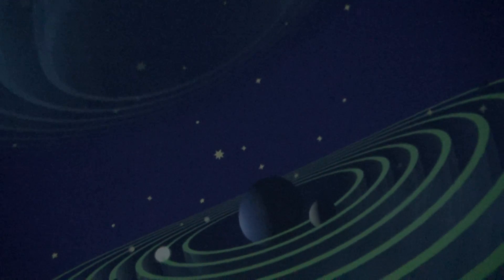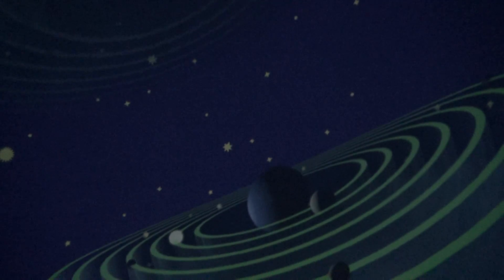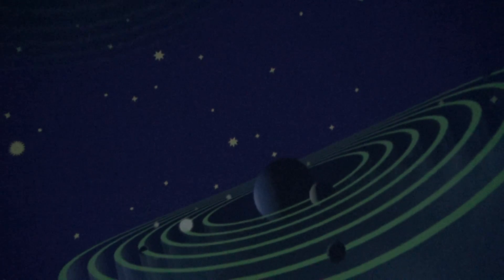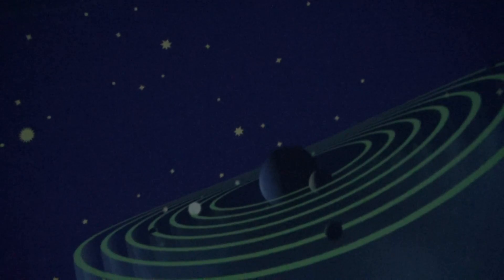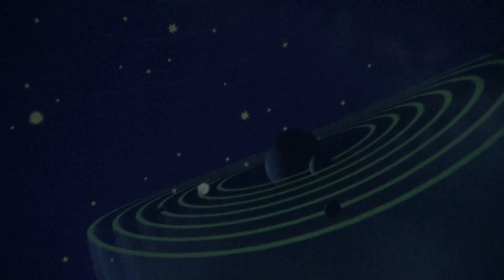西村直記～イスラエル紀行㉗ プラネタリウム・デモ① 2016年6月7日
愛媛県松山市生れ。東京藝術大学卒。もと愛媛大学講師。作曲家、­演奏者。世界でたった一人の音楽巡礼者。『自然の声を旋律に載せて伝える魂の奏者』。90年12月日本人として初めてバチカンでロ­ーマ法王の前で謁見演奏、97年5月カーネギーホールデビュー。０１年５月NY国連本­部で平和コンサート。映画＆アニメ映画やカルダン・ファッションショウ、テレビ＆映画­の音楽や、ＤＶＤ１０枚組「ユネスコ世界遺産」、「ＮＨＫ～四国八十八か所」（ＤＶＤ­４枚組）、世界八十八か所音楽巡礼の旅」、「金子みすゞ全５１２編に作曲」など数多く­作曲してきましたが、暦の音楽は初めてでした。いちど全曲を通して聴いて頂ければ幸い­です。　名刹からの作曲演奏の依頼も数多く、何かにつき動かされながら、音楽の力を信じひたす­ら人の心に訴え続けている。巨匠若松孝二映画監督が最初で最後のドキュメンタリー番組で西村直記の演出を手掛けた­。